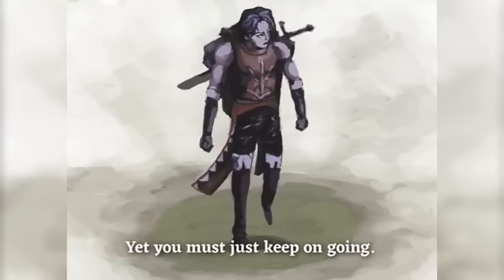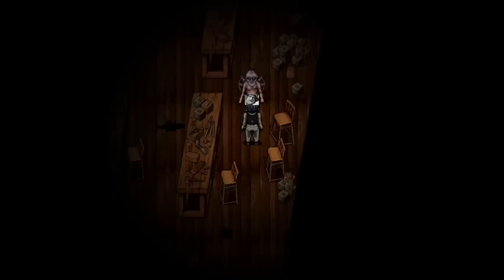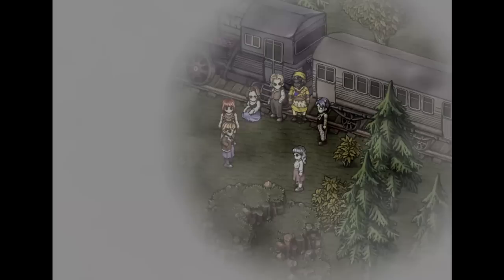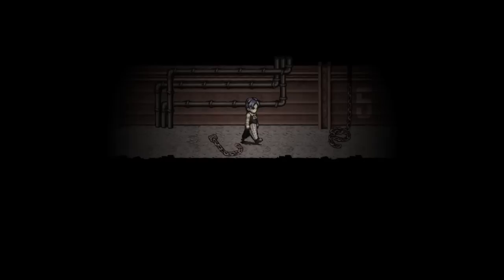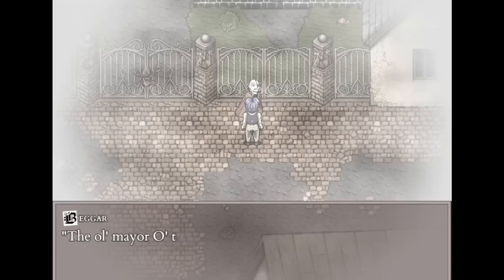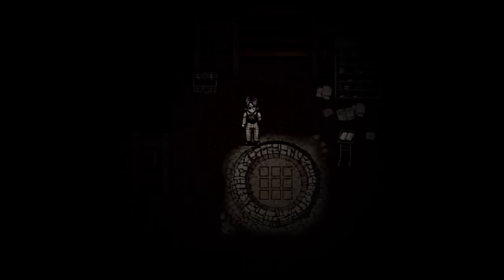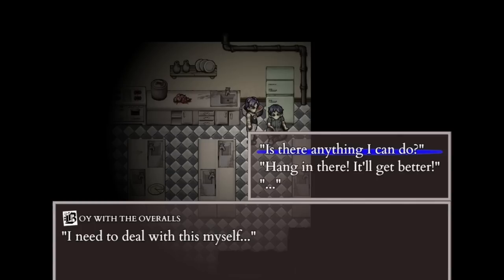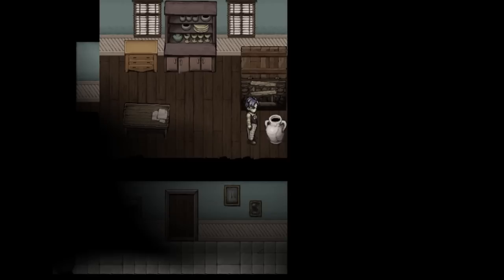My Harrowing Time with Fear & Hunger 2: Termina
Fear & Hunger 2: Termina is an excellent survival horror/RPG I've been obsessed with after following a youtube rabbit hole.  This video is my condensed experience with the first few hours of the game.

Link to the full game and demo on itch.io

Links to the Awesome videos that made this one possible.
Fear & Hunger 2: Termina is Indie Horror Perfection

Fear & Hunger: An In-Depth Look at the RPG That Hates You

SOURCES of Additional Media Used

Fathers Call- Lisa the Painful
The following are featured in Fear and Hunger 2: Termina OST
Shillings
Memories
Closing Madness
Dark Outside Extended
Old Town Tourist
Autumnal Forest
Save Room Theme
Under Your Feet
Desperation
Remaining Routine
Lost Haven

Danganronpa 2: Goodbye Despair - Announcement Trailer

Blasphemous - Official Release Date Gameplay Trailer

Fear & Hunger - Full Version release!

Fear & Hunger 2: Termina - Release Trailer

Fear & Hunger: Termina - Reveal Trailer